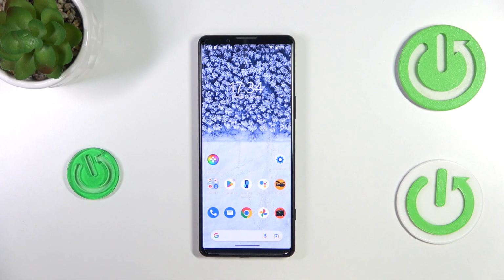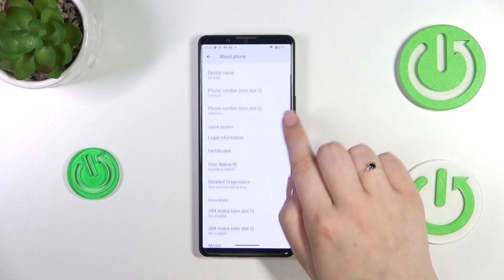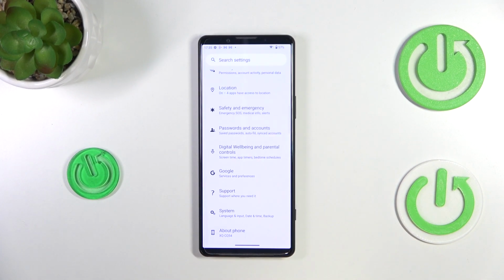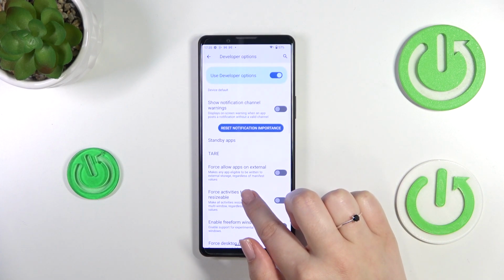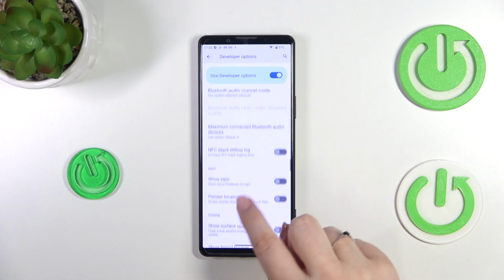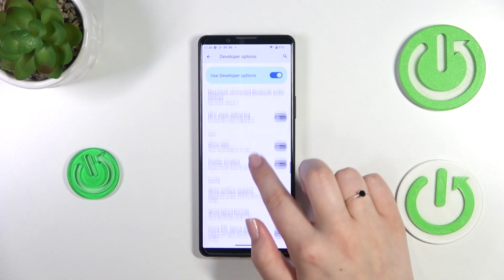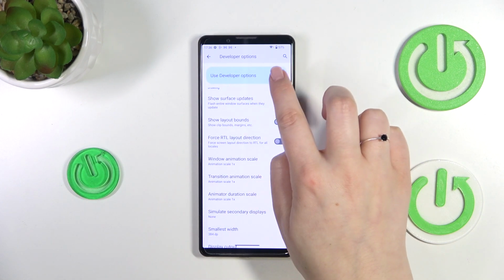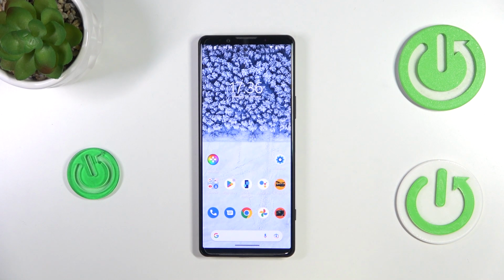How to Enter Developer Options in SONY Xperia 5 IV – Advanced Mode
Learn more info about SONY Xperia 5 IV:
hardreset.info/devices/sony/sony-xperia-5-iv/tutorials/

If you’re wondering how to turn on the developer options in your SONY Xperia 5 IV, then here we are coming with help! In this tutorial we would like to show you how easily you can find proper build number, which will allow you to activate the advanced options. Thanks to this you’ll be able to customize your SONY Xperia 5 IV like a pro! So let’s follow all shown steps and successfully enter developer options.

How to enable developer options in SONY Xperia 5 IV? How to activate developer options in SONY Xperia 5 IV? How to open developer settings in SONY Xperia 5 IV? How to allow USB debugging in SONY Xperia 5 IV? How to unlock OEM in SONY Xperia 5 IV?